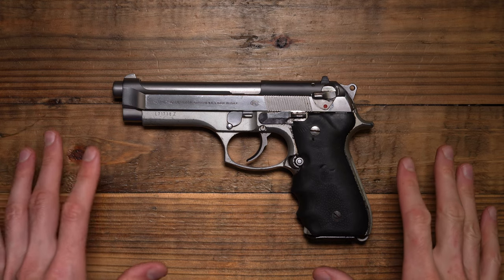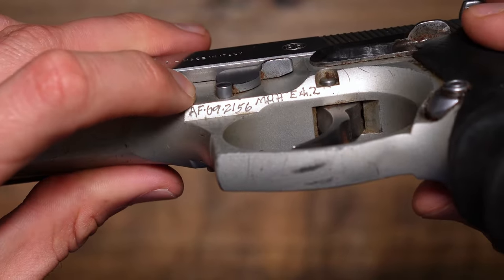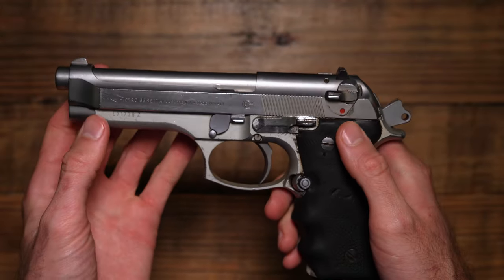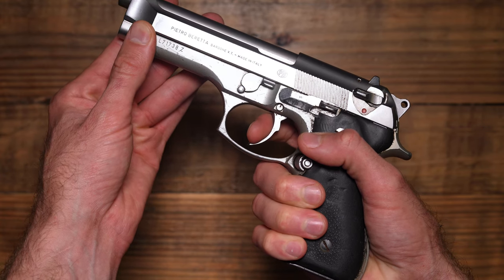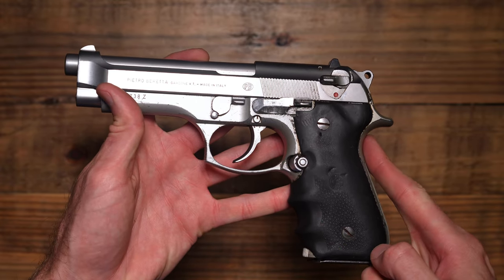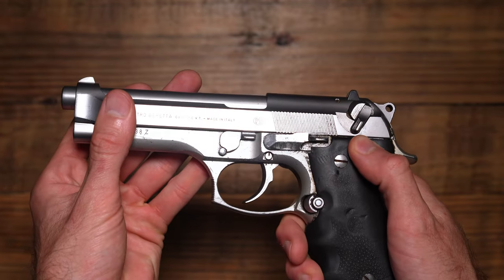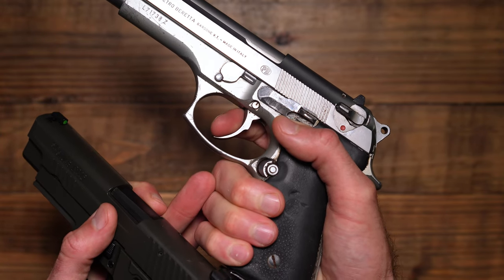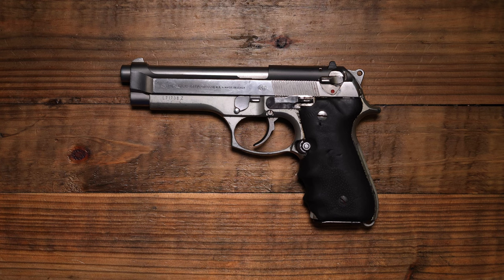Stainless Beretta 92FS First Look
Hey guys today we are looking at the Beretta 92FS. My good friend James was kind enough to loan his pistol to the channel for a first look. Let me know if you would like to see some range footage with this great little pistol. Links below, Thank you!